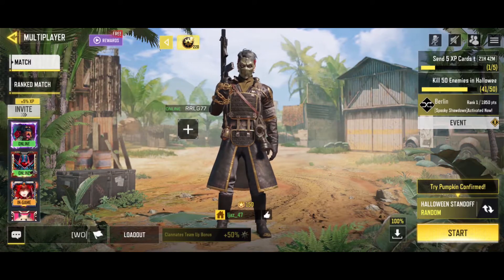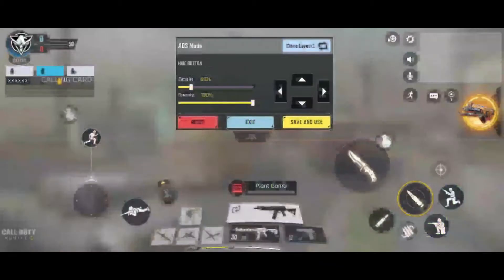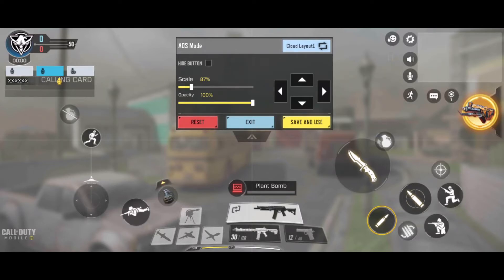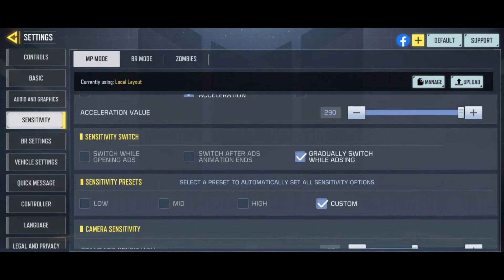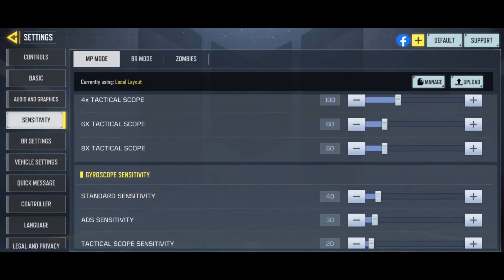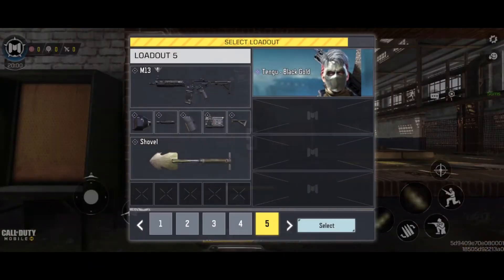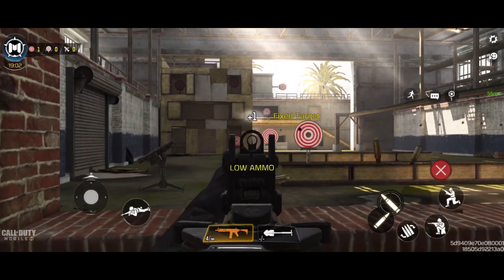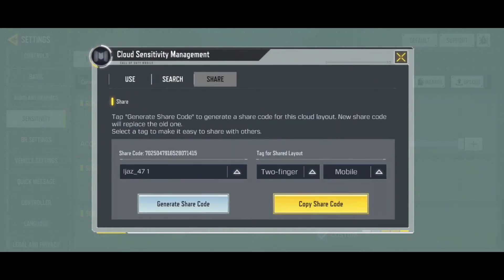My new HUD & Settings